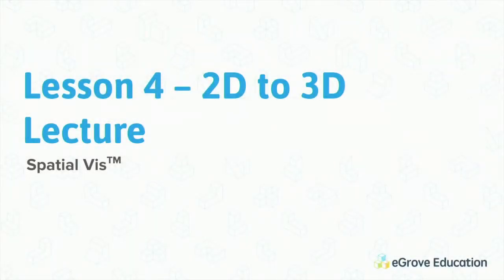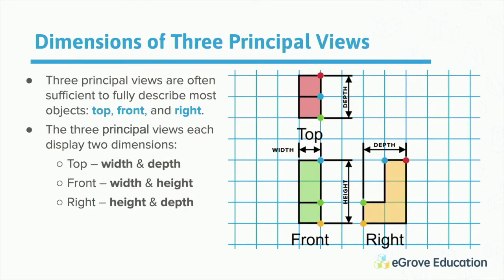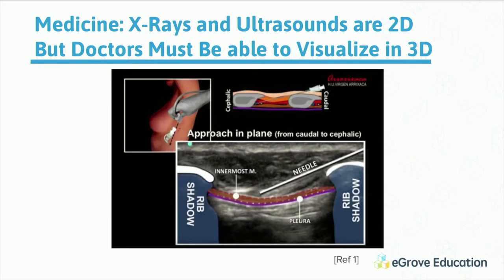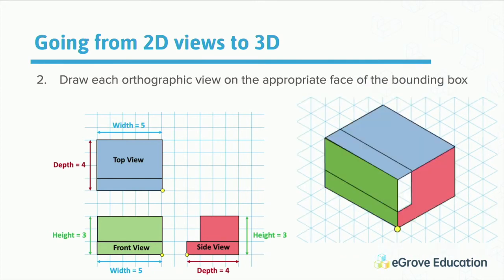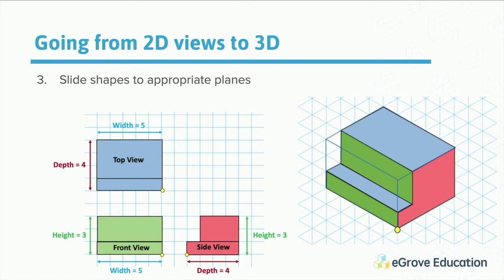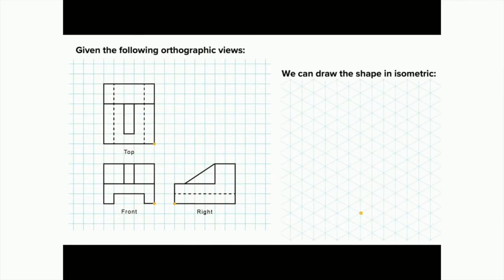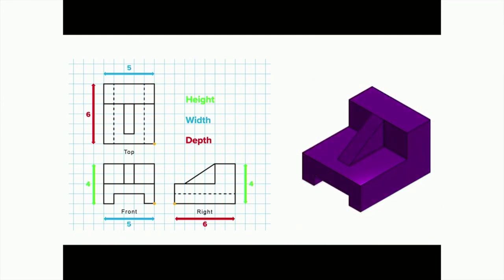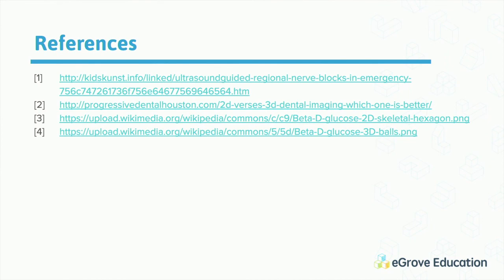Spatial Vis™ Lecture | Lesson 4 - 2D to 3D